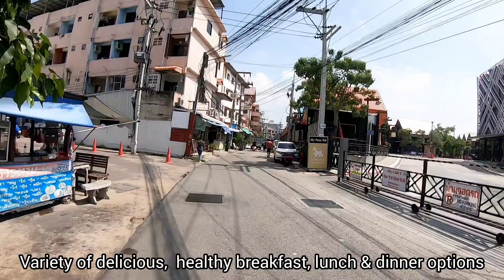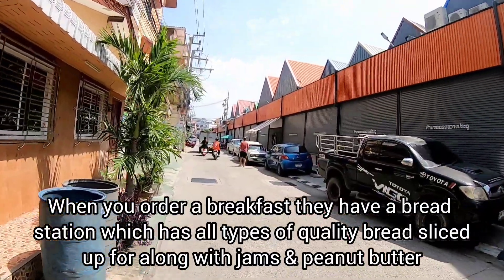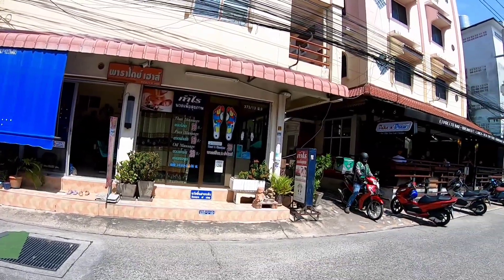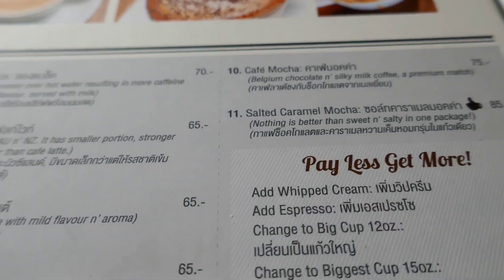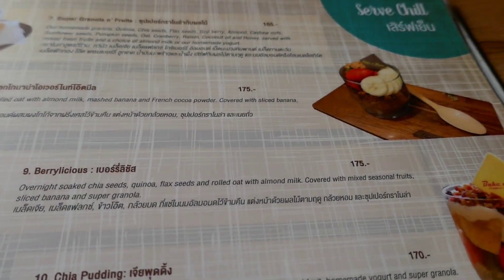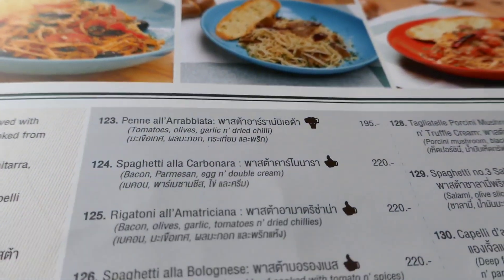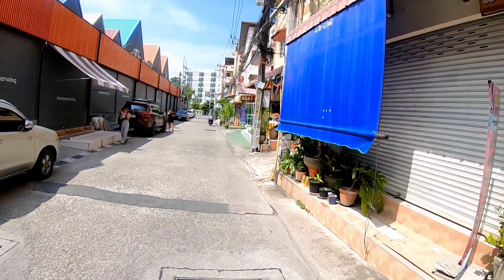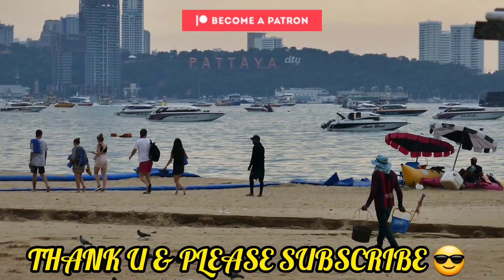Bake & Brew Cafe & Restaurant, Soi Excite, Pattaya Thailand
Great Restaurant option in Central Pattaya on Soi Excite very near Soi Chaiyapoon and Soi Buakhao. Pattaya restaurant option in the heart of Central Pattaya. Great Coffee and food in Pattaya City. one of the best breakfast menu's in Pattaya. Pattsya has excellent restaurants and this is definitely one of them.  A hidden gem in a quiet location near Soi Buakhao.